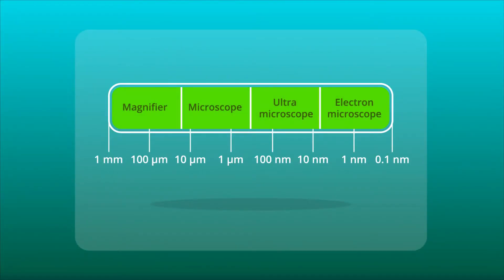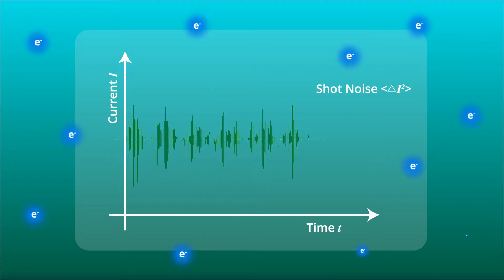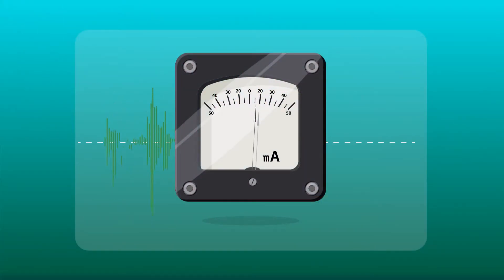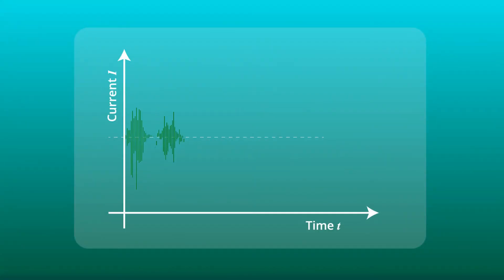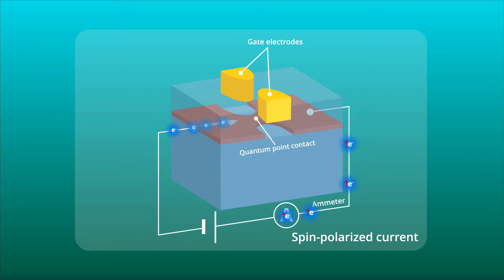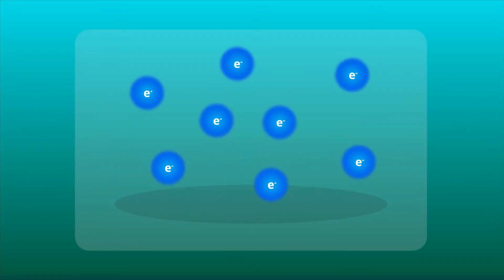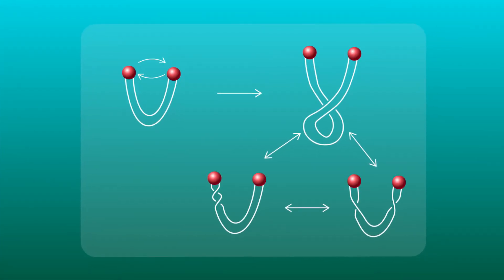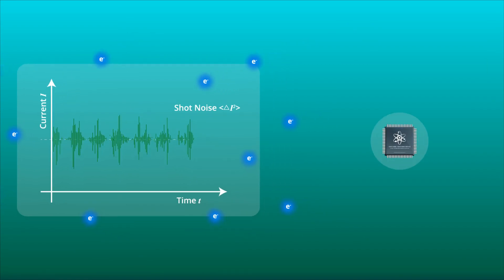Measurements and Implications of Shot Noise in Mesoscopic Systems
Shot noise measurements provide rewarding insights into system properties, non-equilibrium phenomena, and quantum effects in mesoscopic systems.
J. Phys. Soc. Jpn. 90, 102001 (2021)